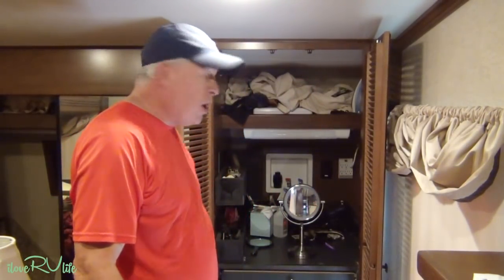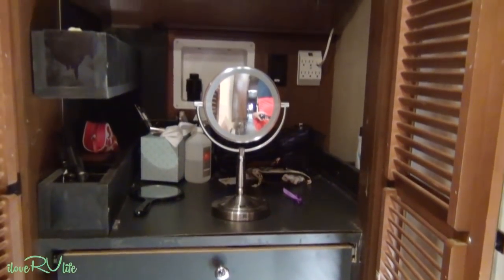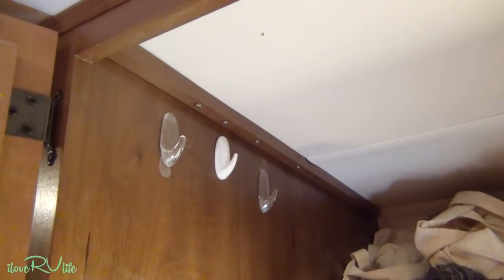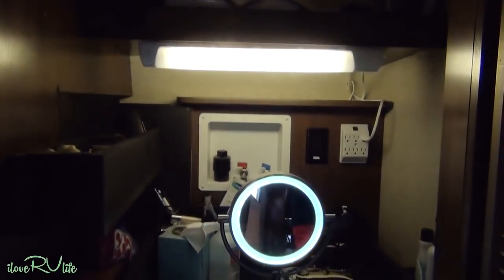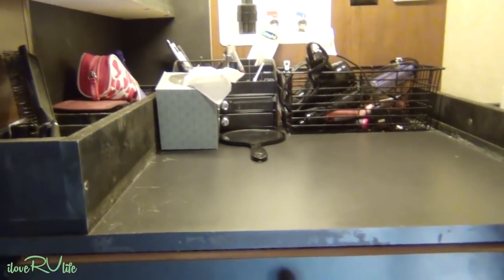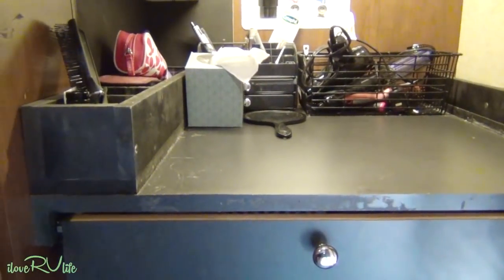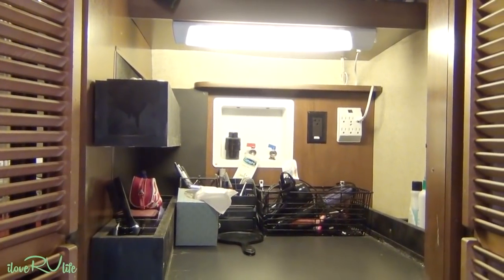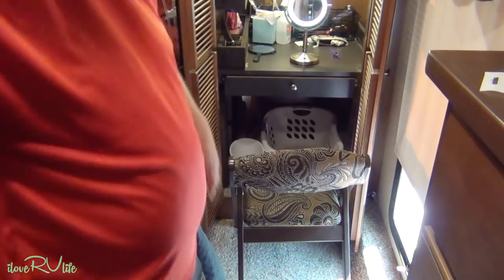Creating a RV Vanity and Make up Area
rvvanity rvmakeuparea rvupgrades I created a RV vanity for Joan. She uses this area to dry her hair, put on make-up and doing the girly things she so enjoys. We choose not to put a washer and dryer in our RV and the space was wasted. Some may disagree, but we would rather us a campground laundry and knock our wash day out in a couple of hours. The vanity was a very simple project. It's nothing more than a small piece of plywood cut to fit with two short pieces of wood on each side to screw into the RV closet area. I could have painted, but I had a small piece of laminate to finish the top. I also made a simple drawer with slides and added some divider shelves with the left over wood adding to each side to store make-up, hair products, etc. This simple project has actually increased the space in the RV by freeing up the bathroom so I can shower while Joan finishes her primping before we hit the town. Home run on this one.